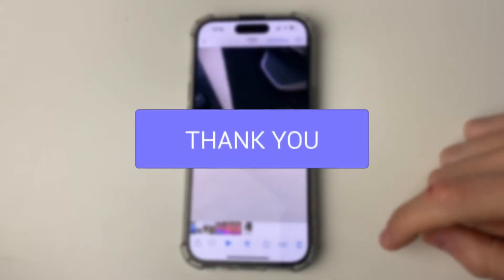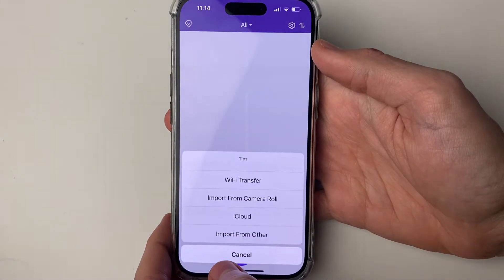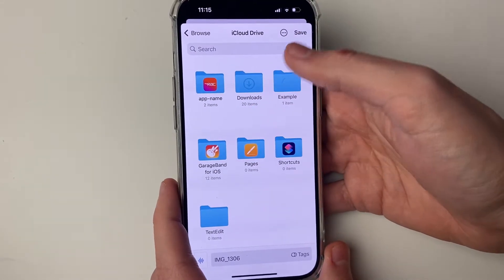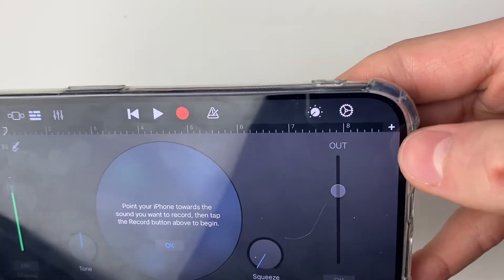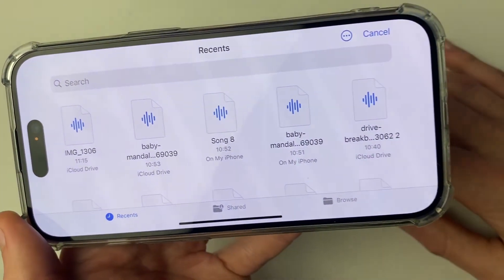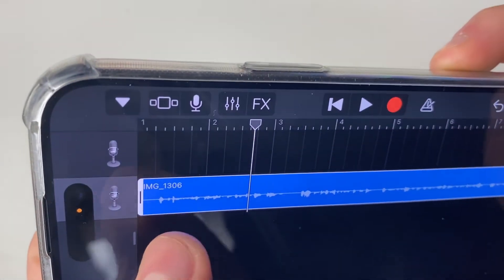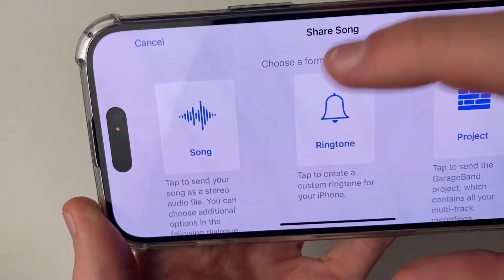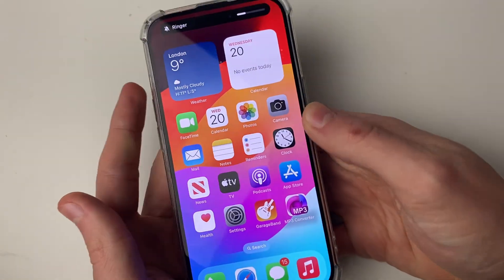How To Make Video Sound Into iPhone Ringtone - Full Guide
Learn how to make video sound into iphone ringtone in this video.

GuideRealm